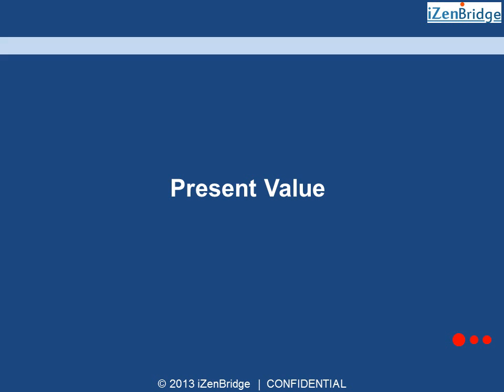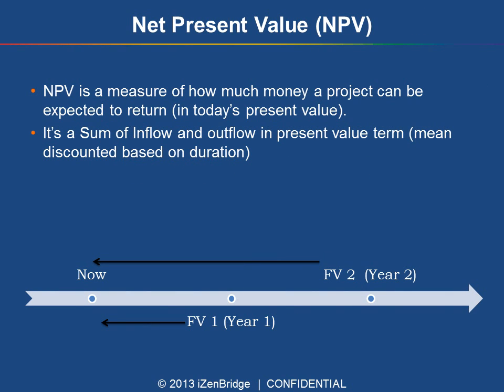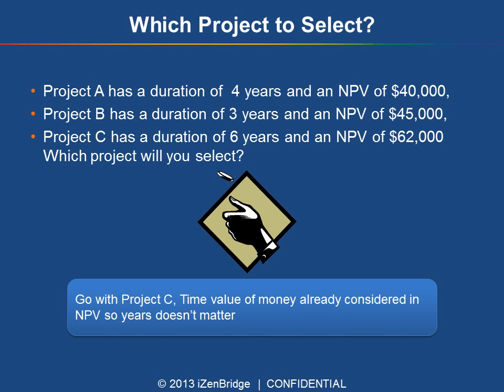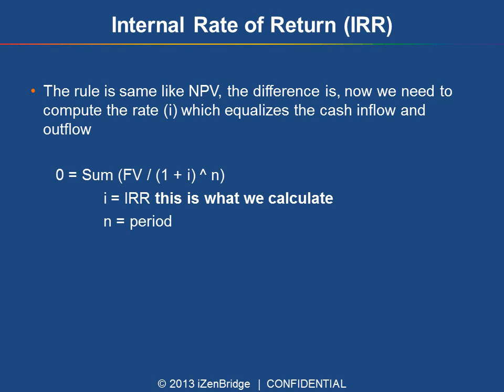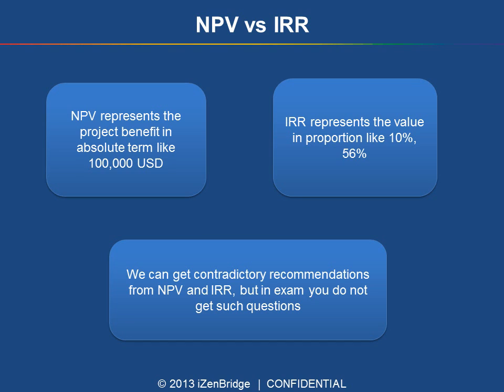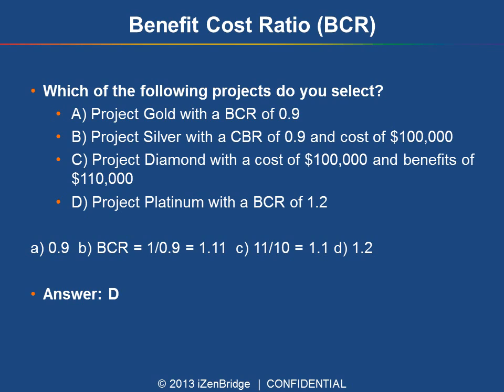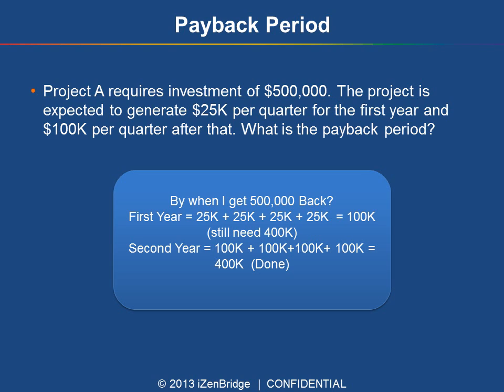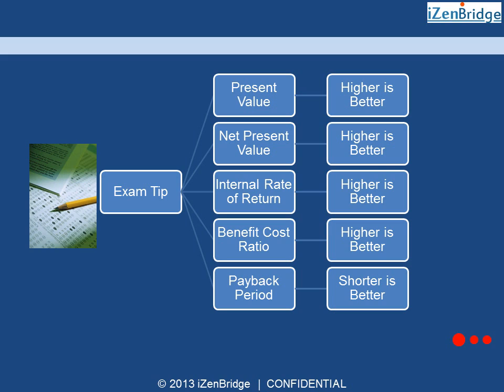iZenBridge's PMP® Math Series : PV , NPV , IRR , BCR and Payback Period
In this presentation we have introduced some of the techniques used while performing project selection, we have seen people getting questions related to PV, NPV, IRR, BCR and Payback period in their PMP exam.
Project Selection falls under Project Integration Management Knowledge Area and it gets executed before Project Charter gets prepared.